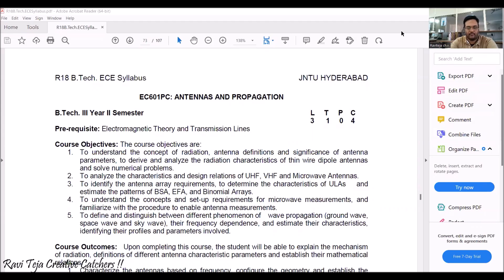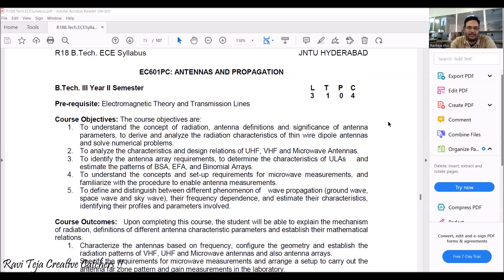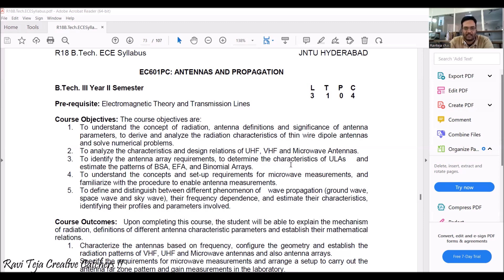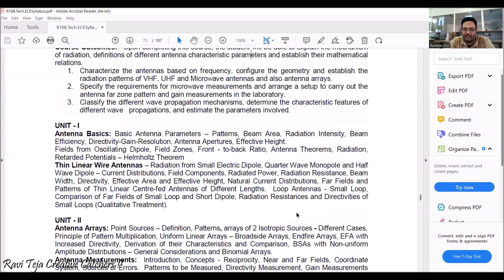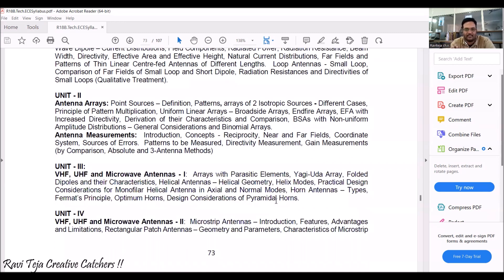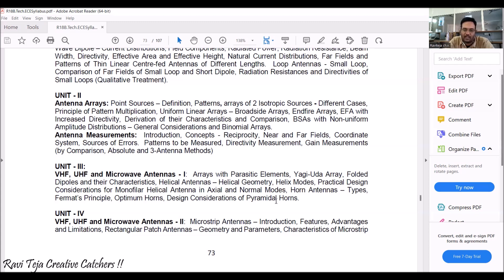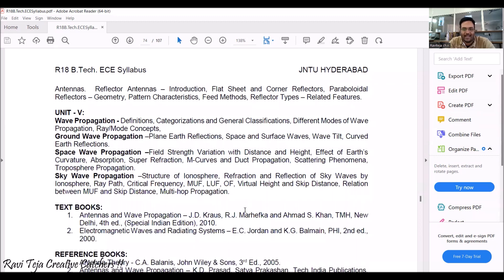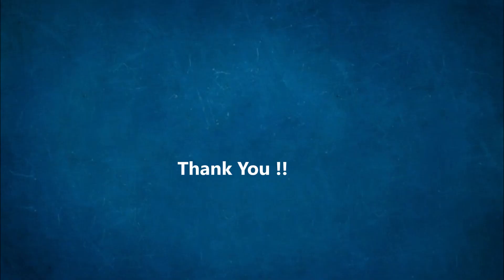Antennas and propagation syllabus overview || R18 btech ECE || JNTUH